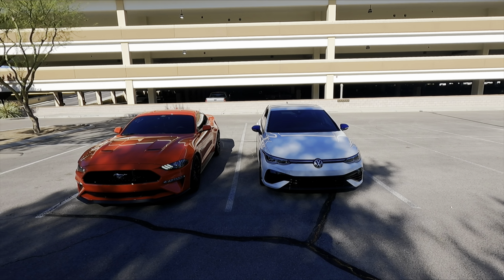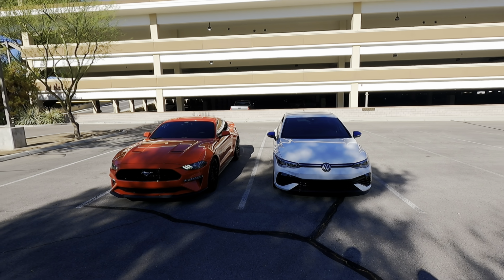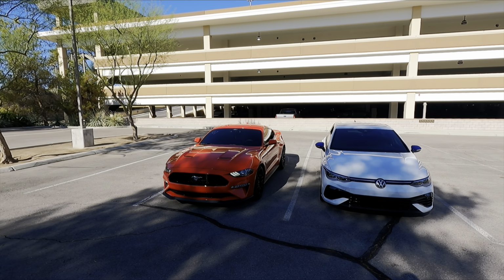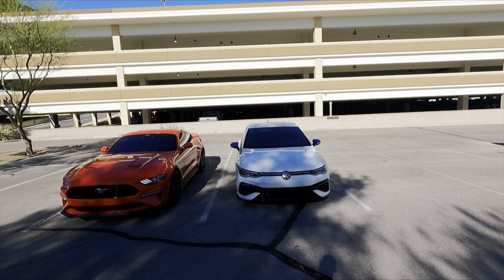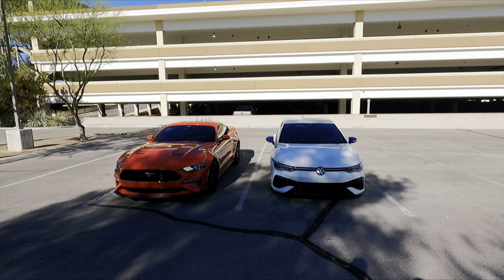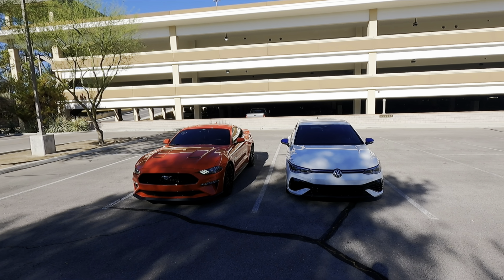2023 MK8 Golf R DSG vs 2023 Mustang GT Manual RACE!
Today, two unkown driver's take a trip to Mexico to compare the performance of a 2023 MK8 Golf R and a 2023 Mustang GT 6-Speed Manual Performance Package.

Golf R (DSG)
-Stock

Mustang (6MT) *with Passenger*
-Roush Intake, MBRP Exhaust

MY MK8 Golf R MODS-
Nothing yet :)

Regular Car Wash Soap
HydroSilex Ceramic Coating Car Wash Soap
HydroSilex Rewind Pre-Coating Prep Spray
HydroSilex Recharge Spray Ceramic Coating
Superclean Degreaser
Tire Scrub Brush
Wheel Barrel Brush
Engine, Wheel, and Interior Brush
Tire Shine Applicator
Chemical Guys VRP
Chemical Guys Silk Shine
Meguiar's Quik Interior Detailer
Stoner’s Invisible Glass Cleaner